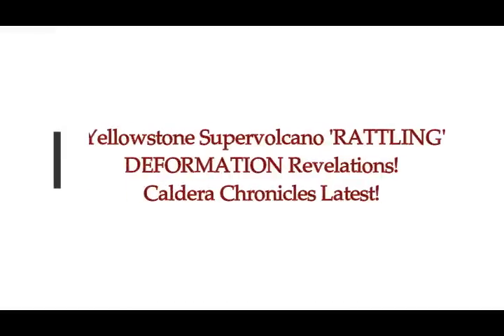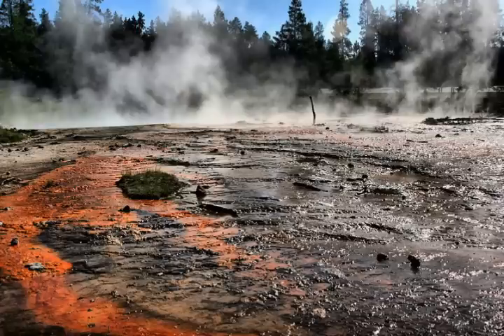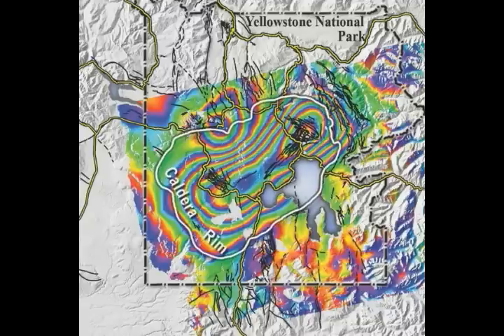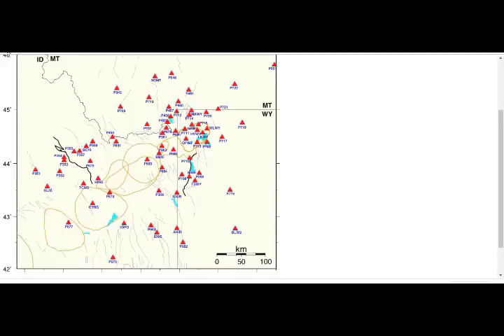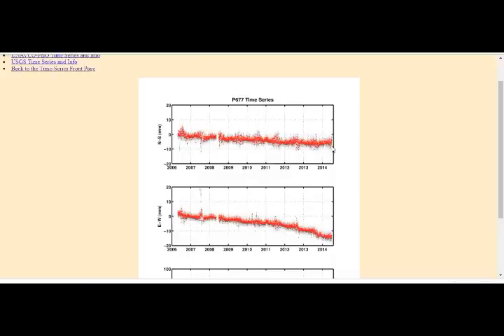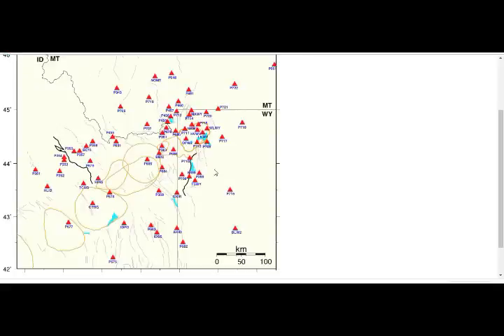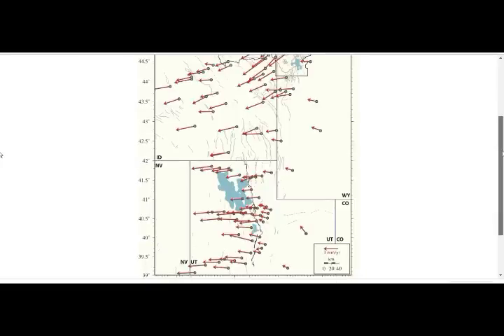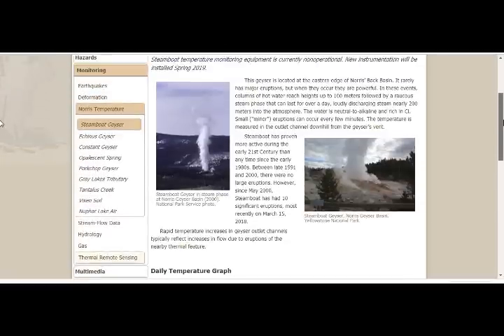Yellowstone Supervolcano 'RATTLING' DEFORMATION Revelations! Caldera Chronicles Latest!